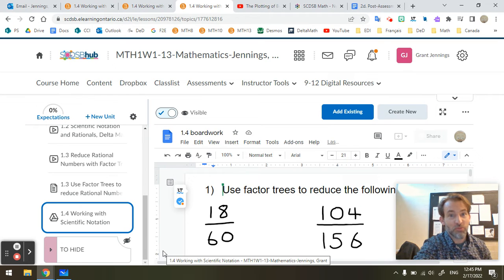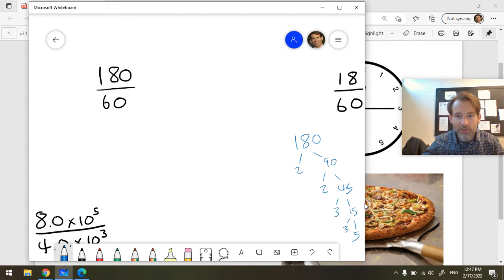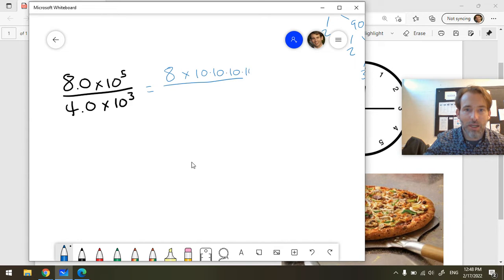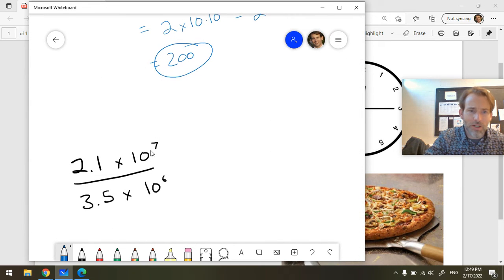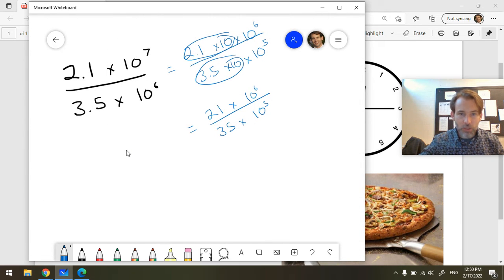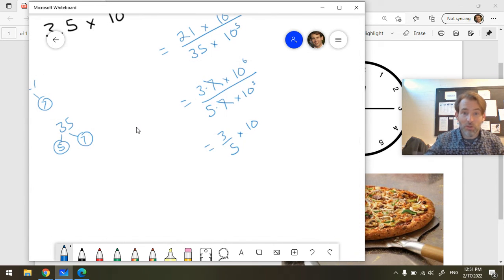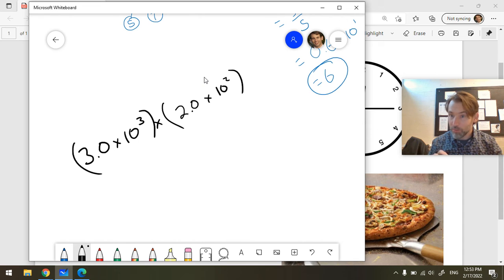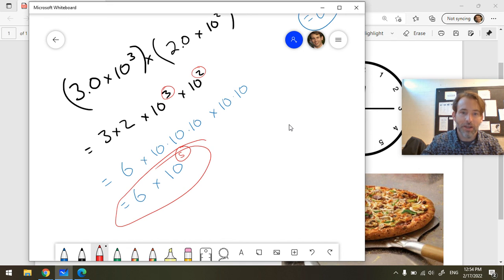1.4 Working with Sci Notation MTH1W